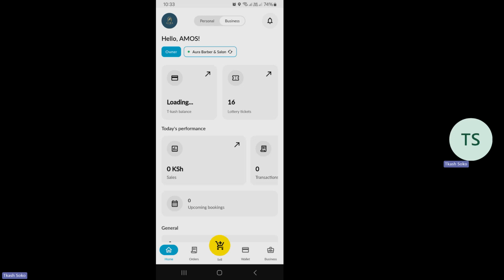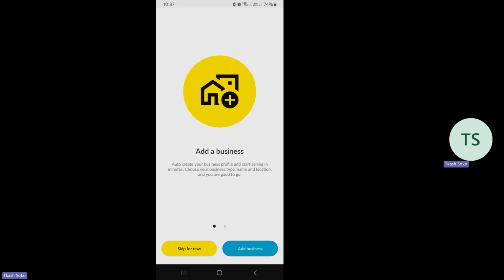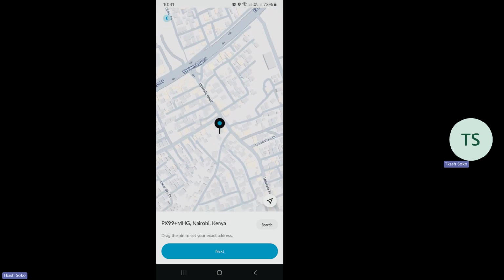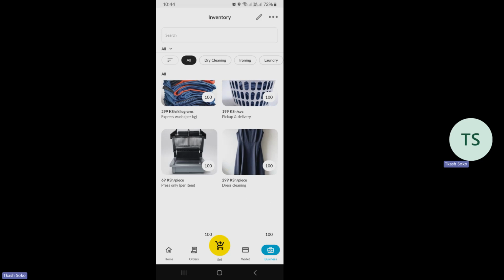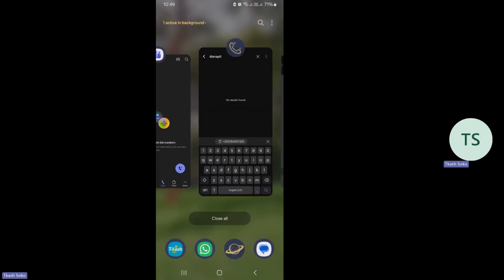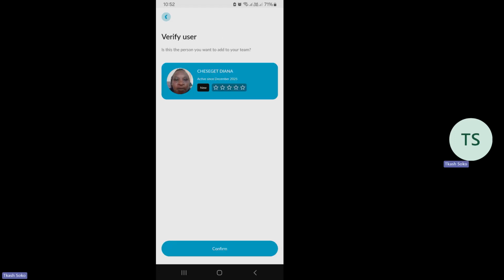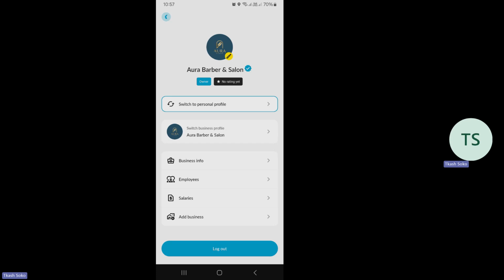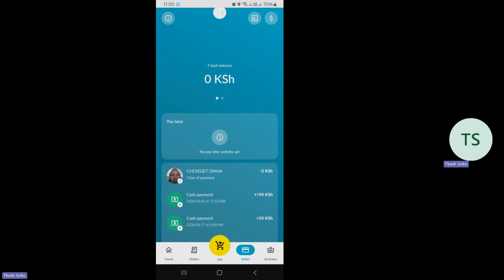Manage multiple outlets, employees, and salaries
Add outlets, switch between them, add employees, assign roles, and pay salaries.